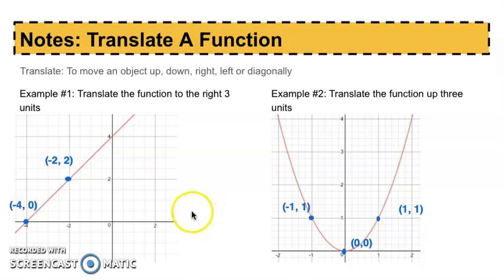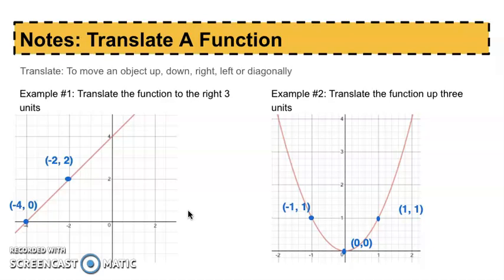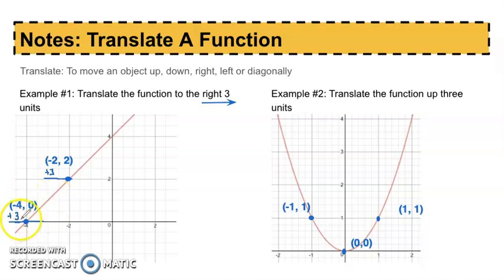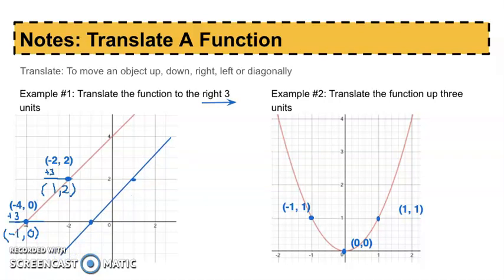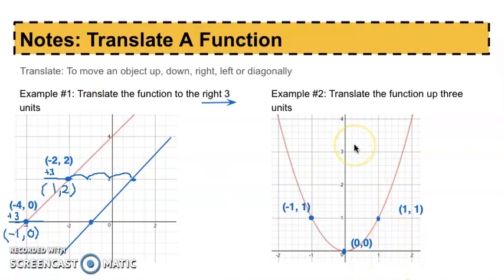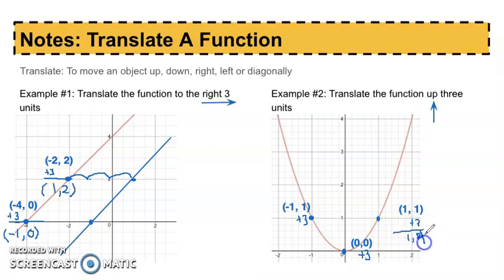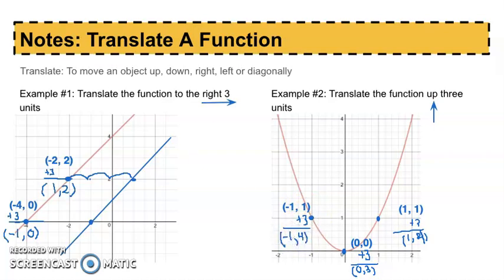Translate A Function: Basic Translation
View this simple explanation of how to translate a function when one translation has been performed by choosing points then translating the function based on the given description of the translation.